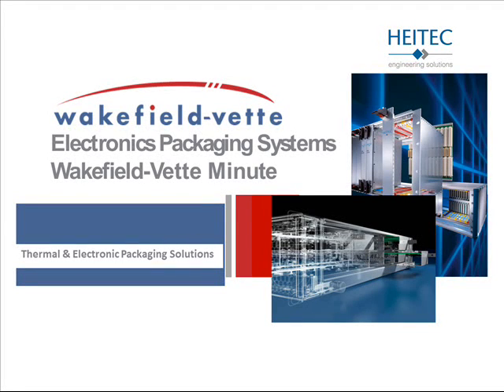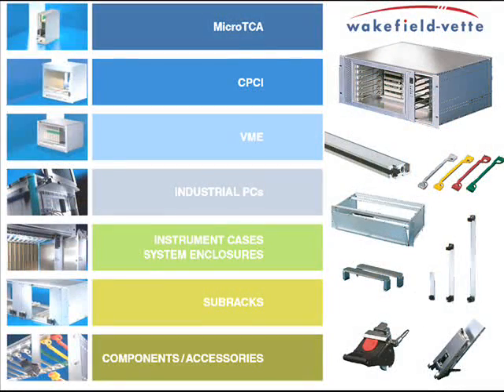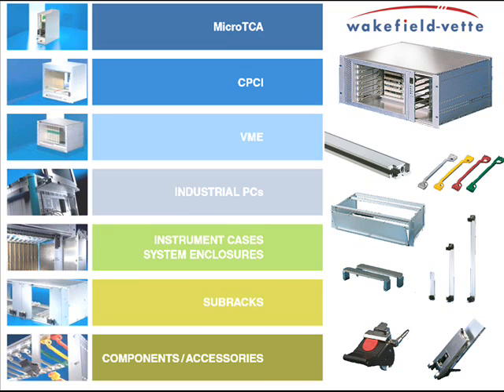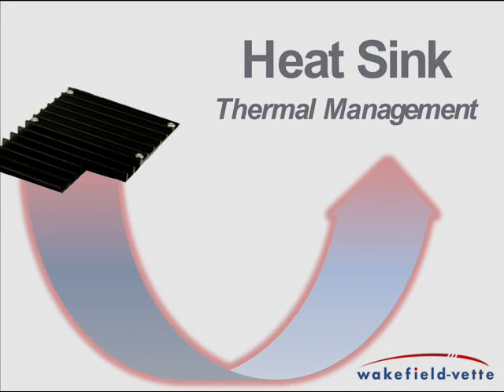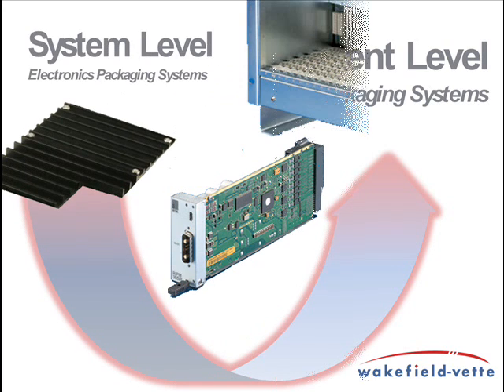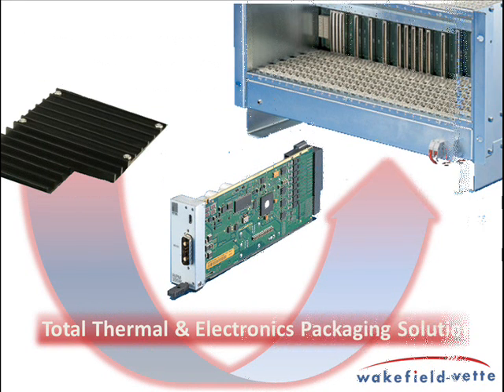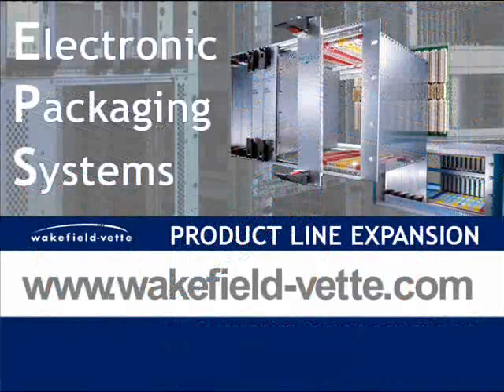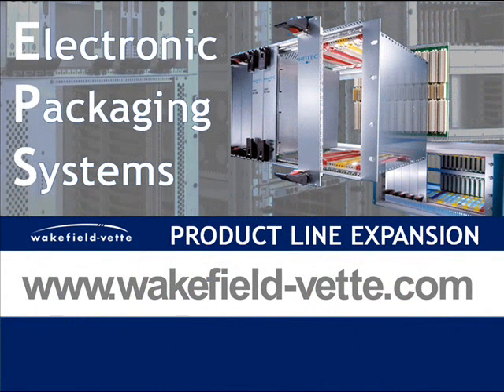Wakefield-Vette Minute: Electronics Packaging Systems (E.P.S.)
Wakefield-Vette manufactures both custom and standard electronic packaging solutions. In June of 2015, Wakefield-Vette announced an exclusive strategic partnership with Heitec AG, a recognized leader in electronic packaging systems (EPS), to sell, customize, and service the Heitec product line (formerly Rittal) to the North American marketplace.

Wakefield-Vette has the ability to modify a customer’s unique specification within a quick turnaround time which separates it broad product line from the rest in North America.

Wakefield-Vette has achieved a leading position in the Rugged COTS packaging marketplace, providing for VME/VME64x, VXS/VPX, VXI,PXI, AdvancedTCA, and MicroTCA, and CompactPCI/2.16 architectures.